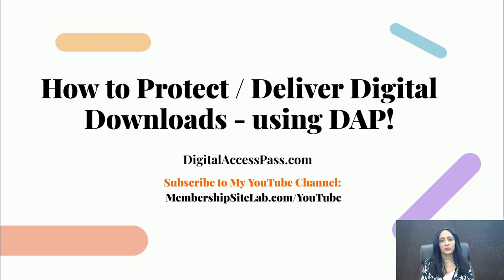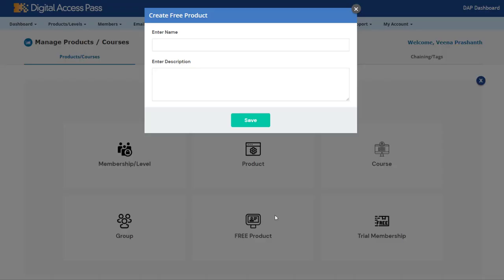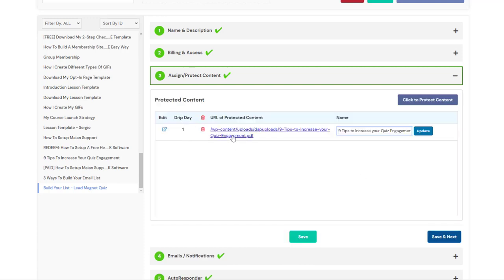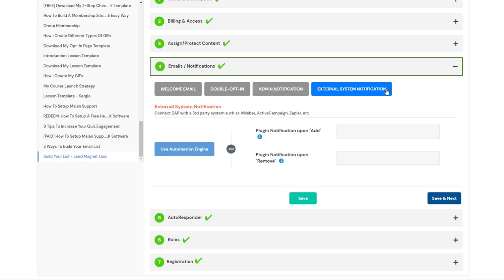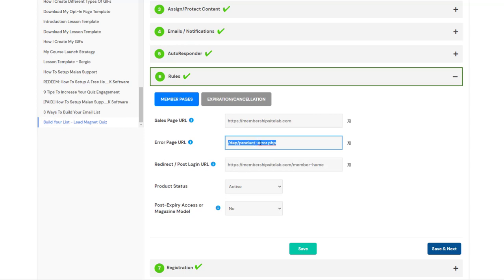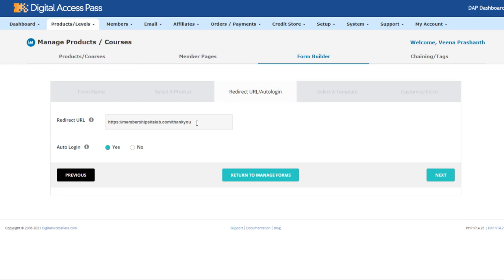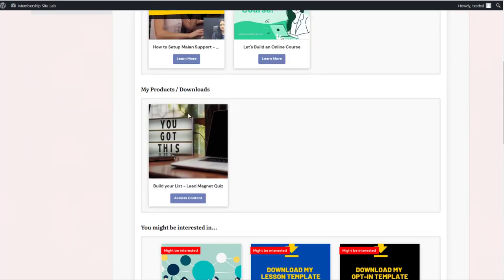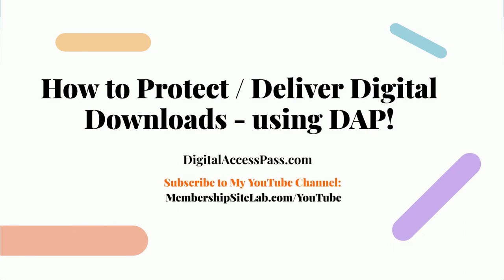How to use DAP to Protect and Deliver your Digital Downloads!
DigitalAccessPass.com (DAP) is a membership plugin for WordPress but you can use DAP to protect and deliver all kinds of products and services, including online courses and digital downloads.

Watch this video to discover:
☑️ How you can use DAP to protect and deliver your FREE digital products.
☑️ How you can use DAP to protect and deliver your PAID digital products.

Whether you want to offer a PDF download, zip file, images files, you can follow these easy steps to deliver these products from your membership site!

As far as hosting these files, these are the options:

☑️ You can upload files to your own server
☑️. you can upload files to Amazon S3 and connect download button on your site to the S3 link.
☑️ If you have google sheet or google doc, you can get the public and connect your download to it.

The easiest option is to upload files to your own server.
Watch this video to see step-by-step how you can use DAP to create and deliver both FREE and PAID Digital Products!

👉 Be sure to subscribe to our our YouTube channel to be the first to know when we publish new videos and leave us a comment there to let us know your thoughts!

MembershipSiteLab.com/YouTube

My Plugins:
👉  Quiz Plugin: SmartQuizBuilder.com
👉  Membership Plugin: DigitalAccessPass.com
👉  Gamification Plugin: GameOfPoints.com
👉  Shopping Cart Plugin: SmartPayCart.com

If you’re ready to build a successful and profitable membership site, signup for DigitalAccessPass.com and get started today!